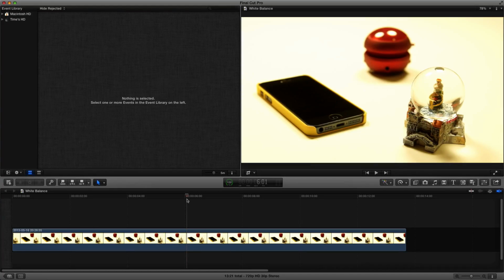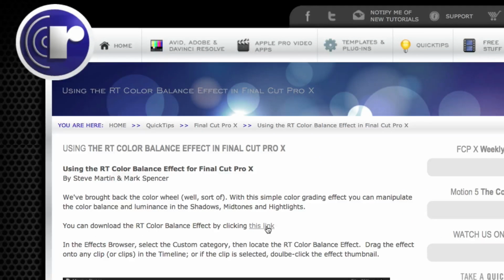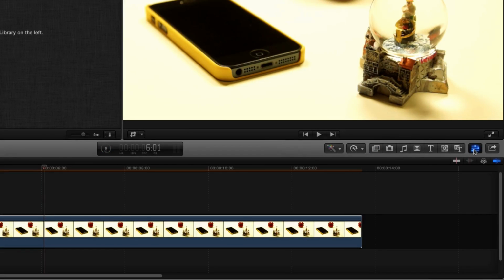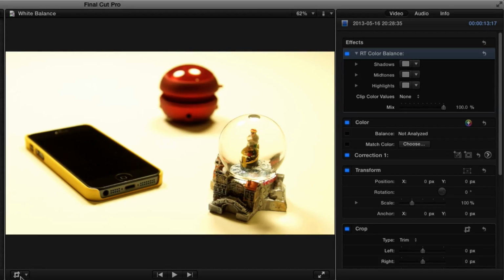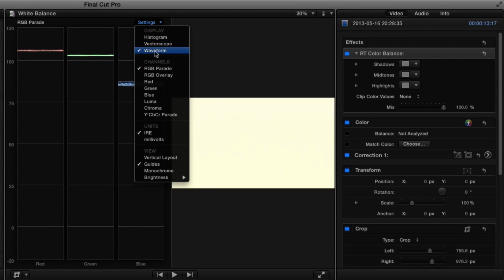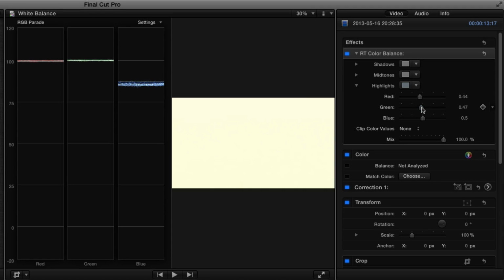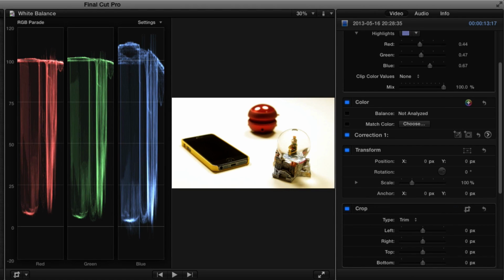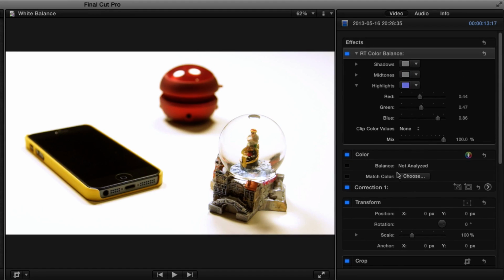Fix White Balance / Color Balance for Video Using FCPX (Final Cut Pro X)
Ratings: 10/10

Easily fix white balance for video using the RT Color Balance plugin. This would be very handy for editing videos.